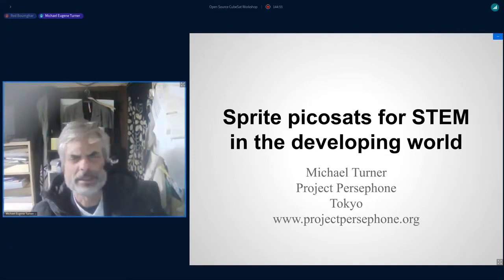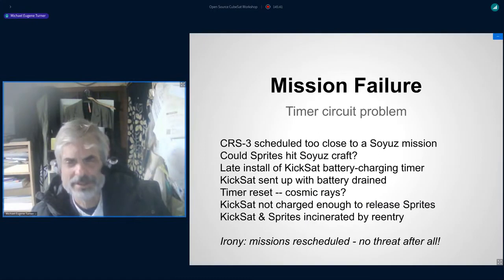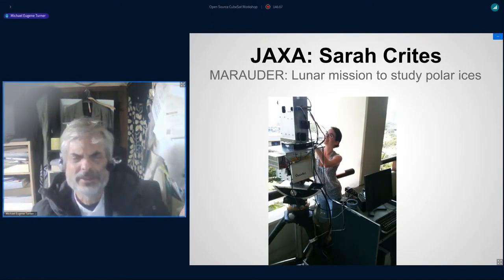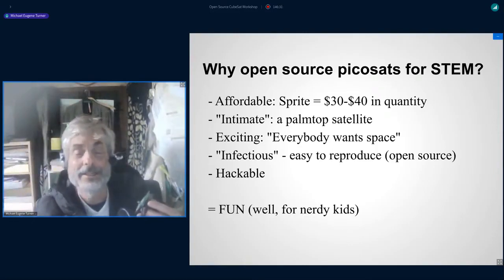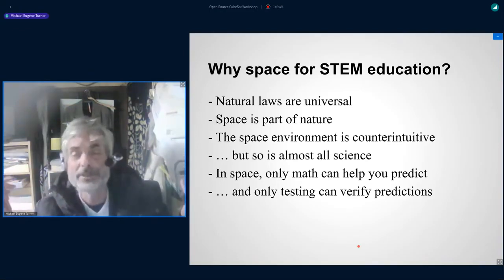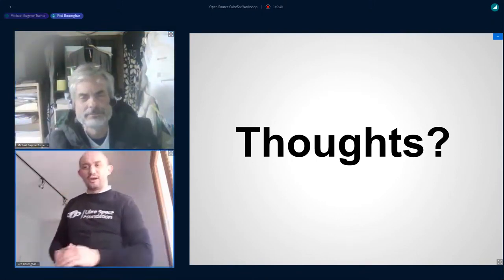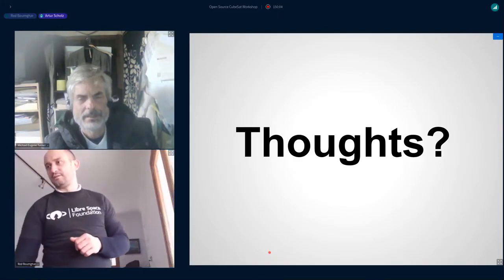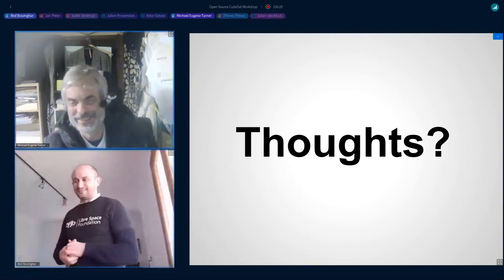OSCW 2021 MindaSat-1 -- a 3U cubesat for STEM, peace, and science